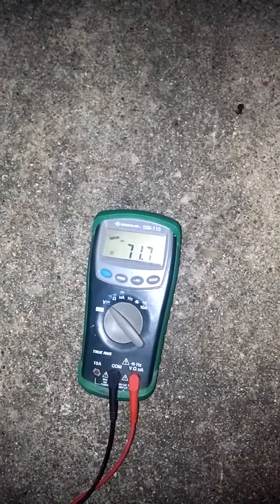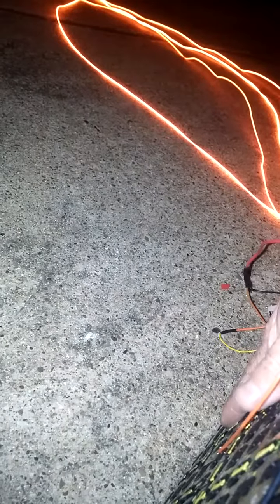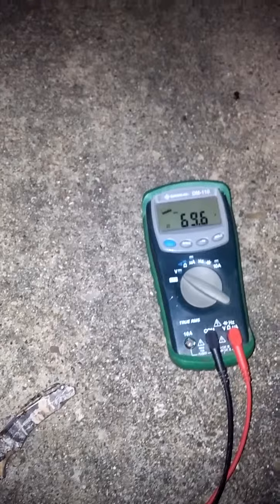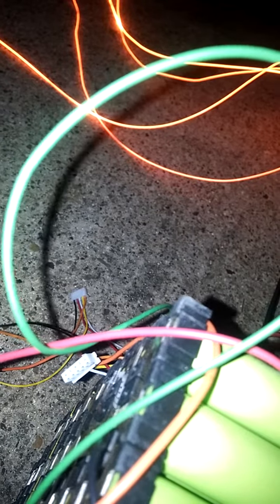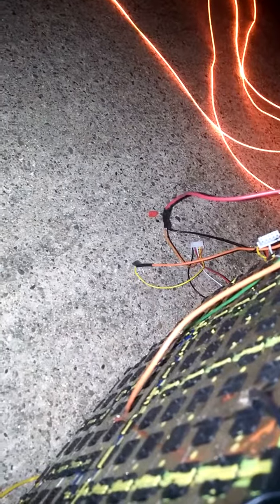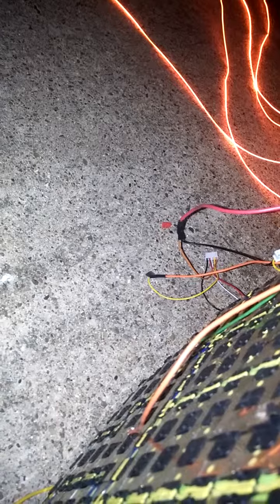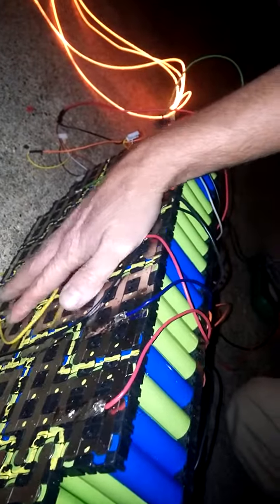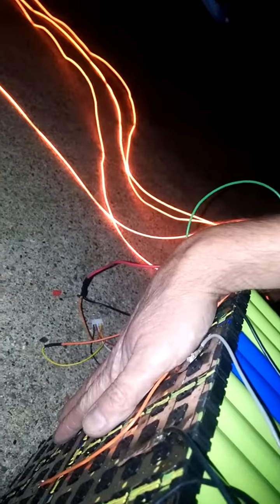22s9p tesla battery test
4 x 16 awg x 9 ft long kanthal wire test